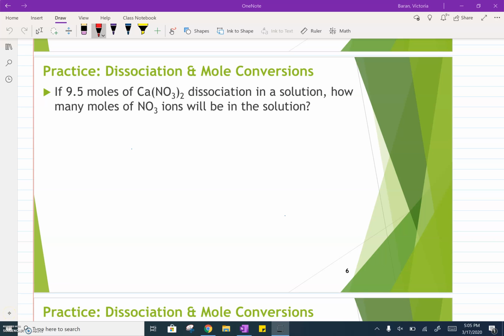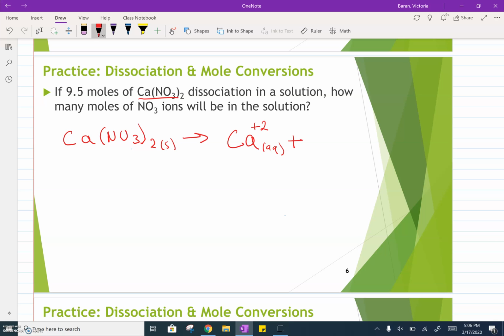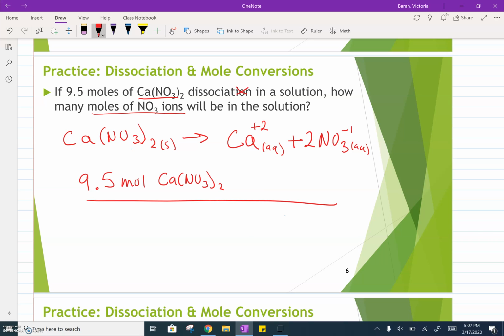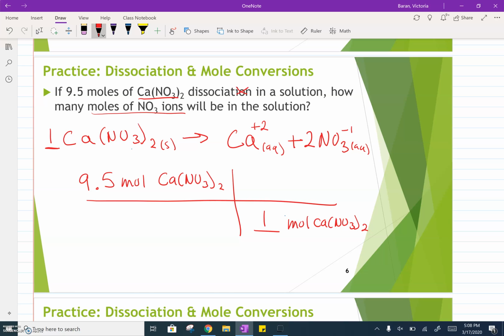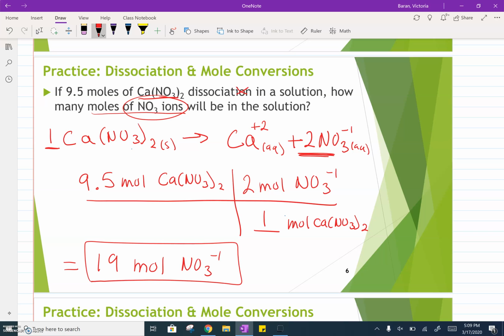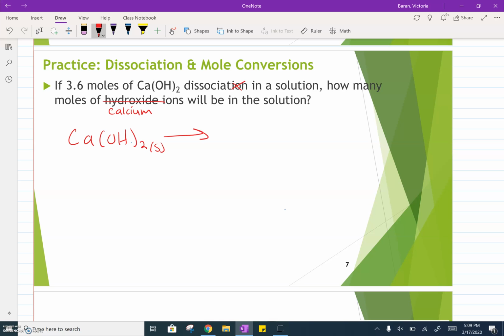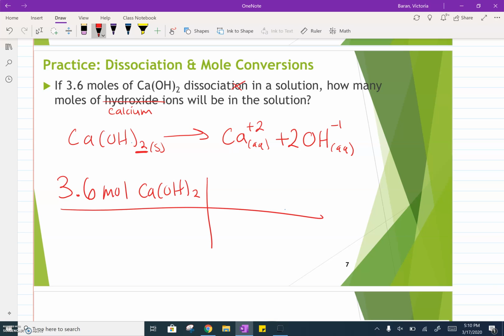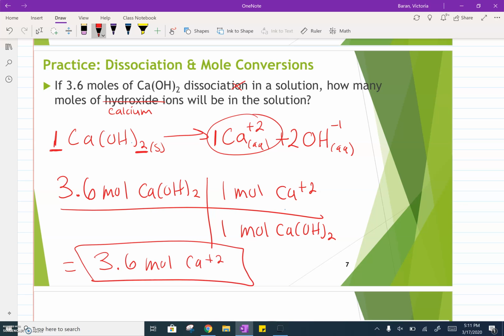Ch 13 Notes Dissociation #2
How to write dissociation equations and a picket fence.